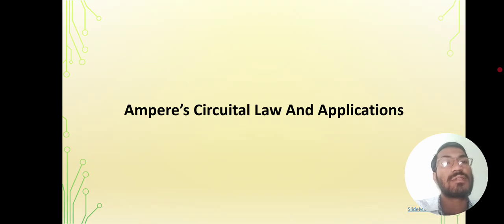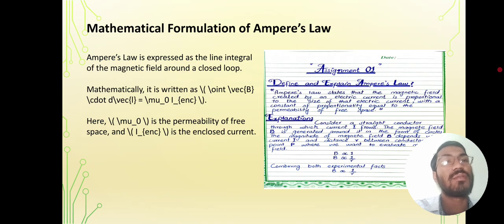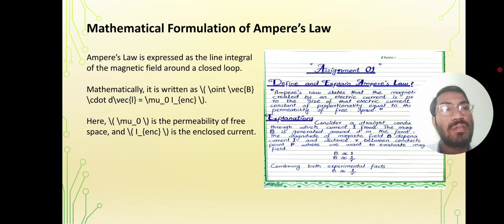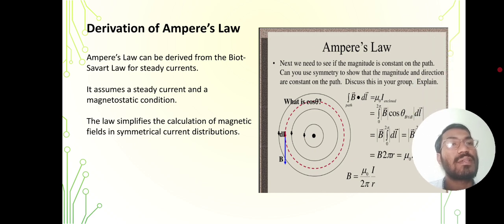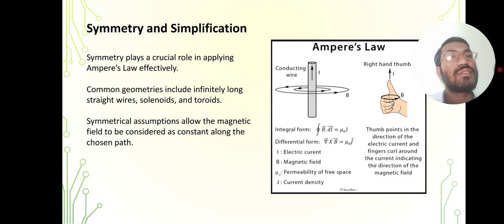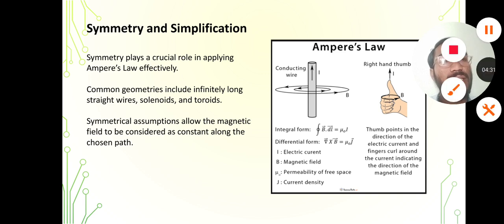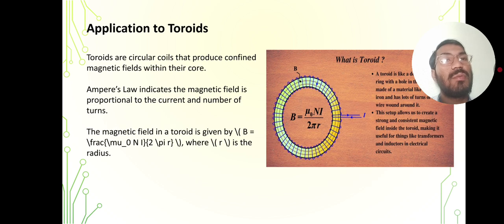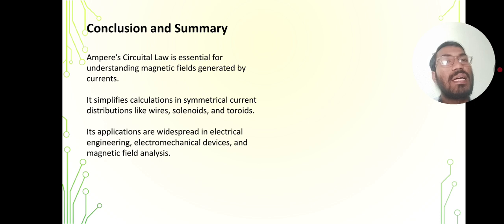12 March 2026